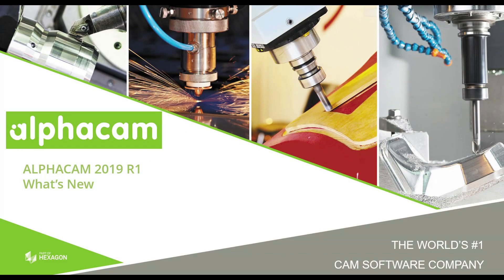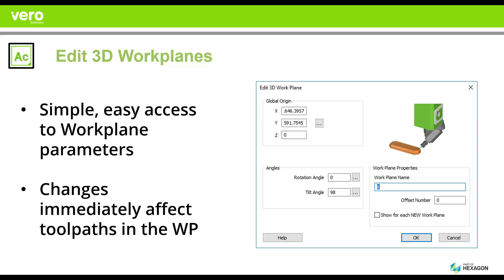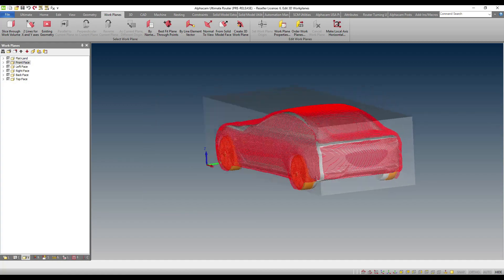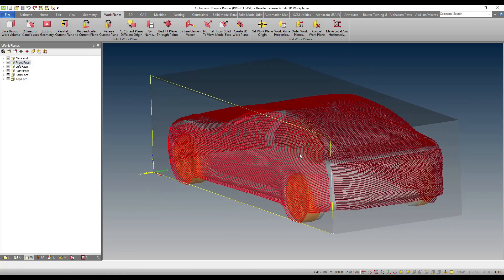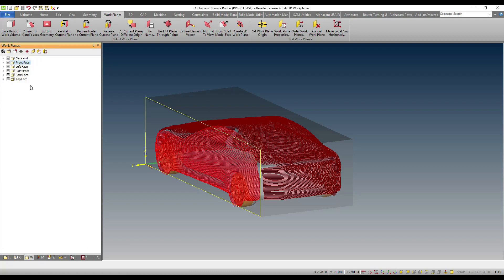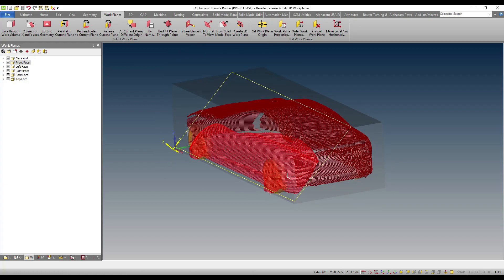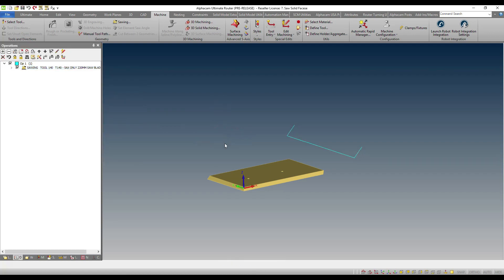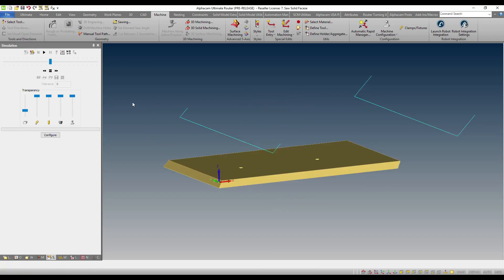3D Workplane And Saw Solid Model Faces Edition | Alphacam 2019 R1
In Alphacam 2019 R1, you can edit your 3+2 workplanes effortlessly and without triggering unwanted calculations. Also, see how our enhanced sawing command makes short work of cutting faces on solids.